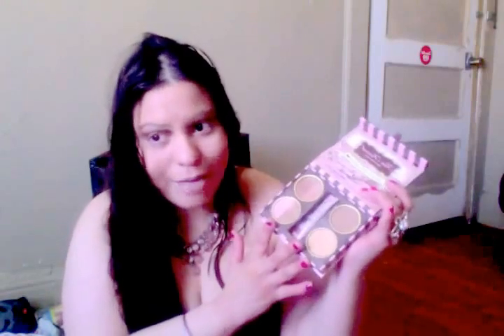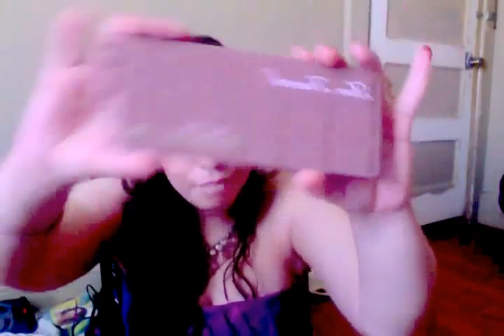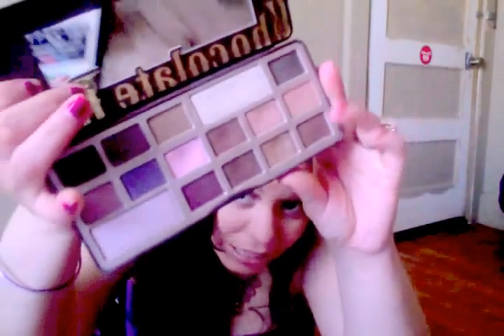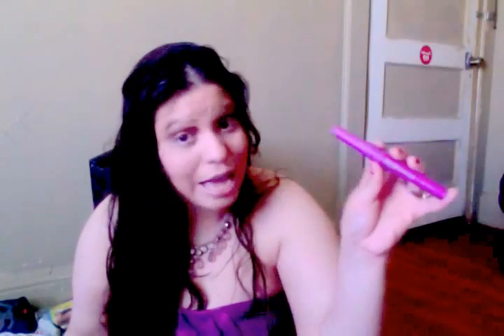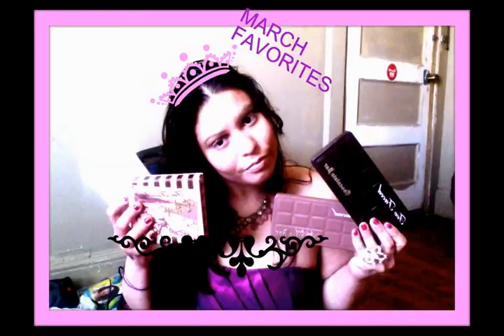March Favorite Products